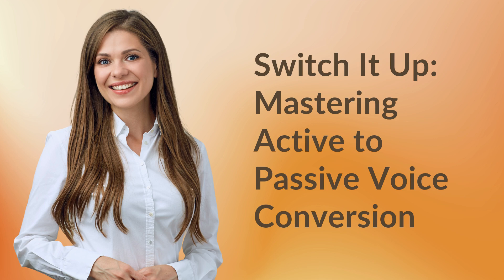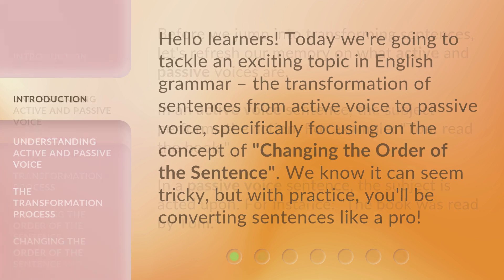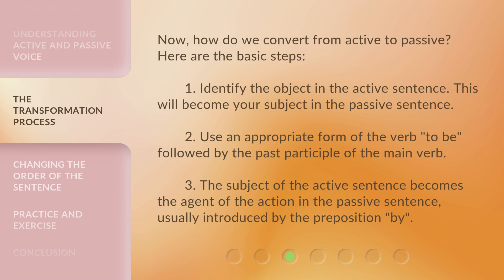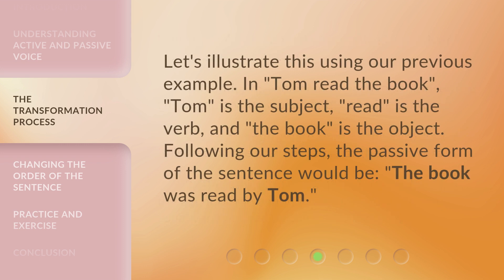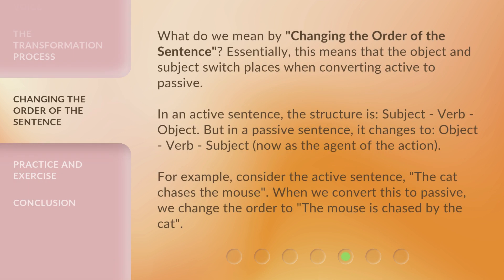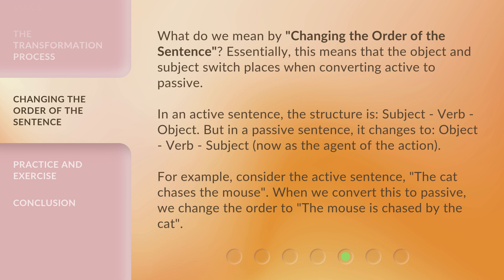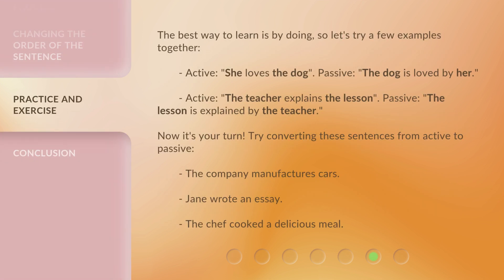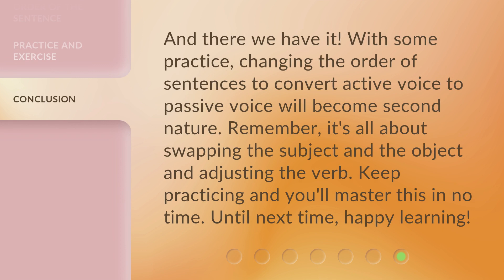Switch It Up: Mastering Active to Passive Voice Conversion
Mastering Active to Passive Voice Conversion: Changing the Order of the Sentence • Learn how to transform sentences from active to passive voice by changing the order of the sentence. Understand the concepts of active and passive voice, and follow the step-by-step process to convert sentences like a pro!

00:00 • Introduction - Switch It Up: Mastering Active to Passive Voice Conversion
00:32 • Understanding Active and Passive Voice
00:58 • The Transformation Process
01:54 • Changing the Order of the Sentence
02:38 • Practice and Exercise